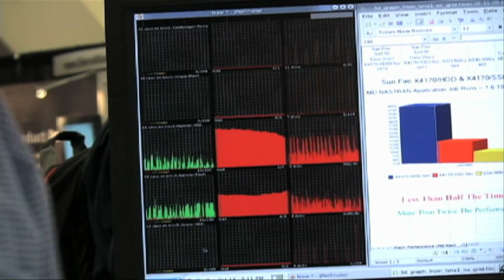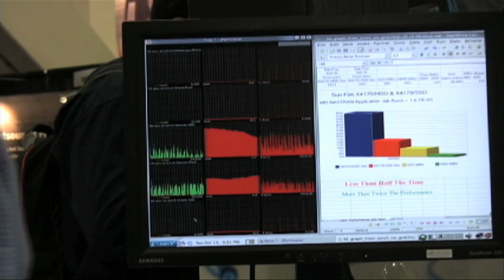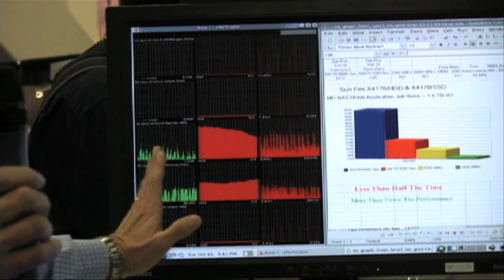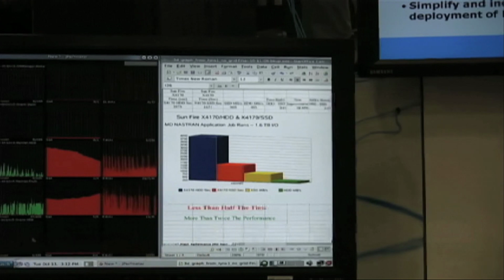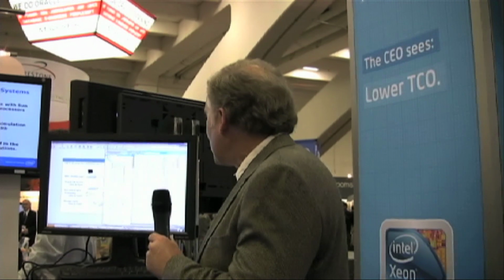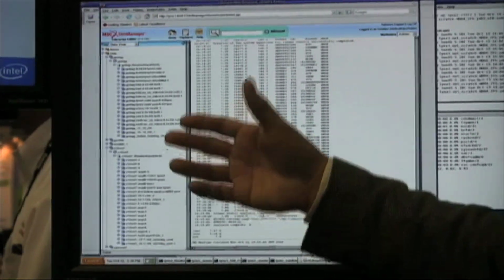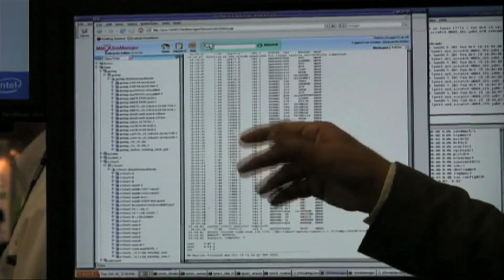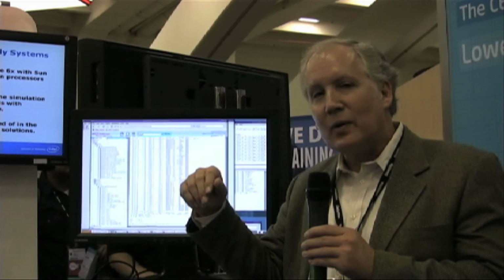Optimizing and Managing Simulation Runs with Intel Flash and Oracle and MSC Software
Dale Layfield and Larry McIntosh at Oracle Open World 2009.